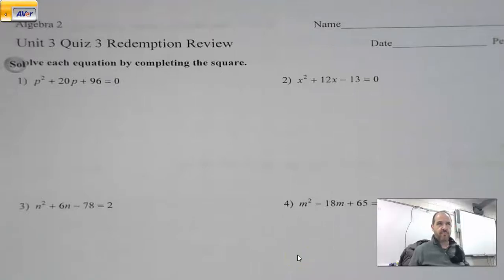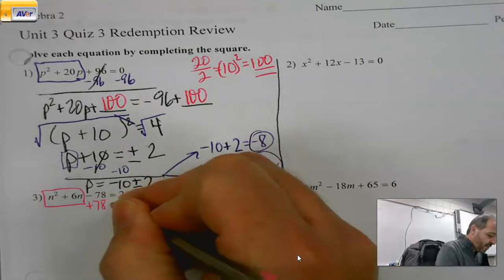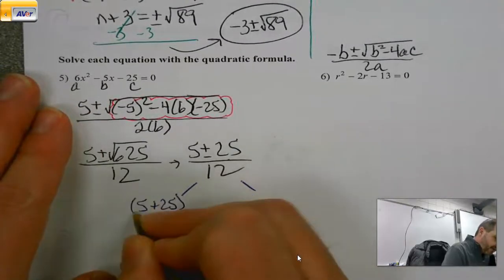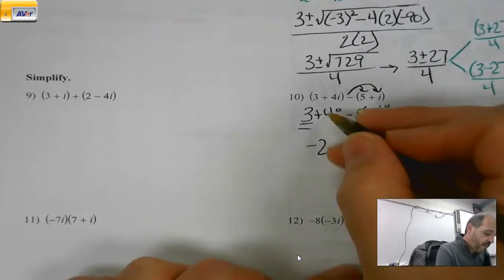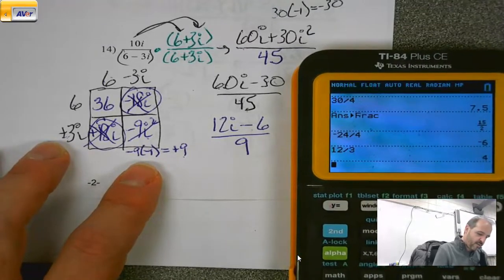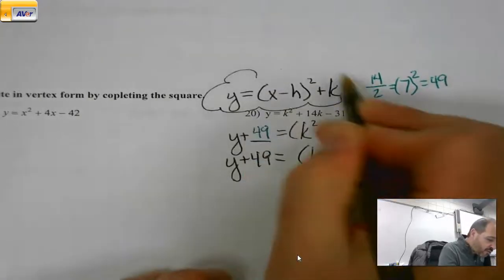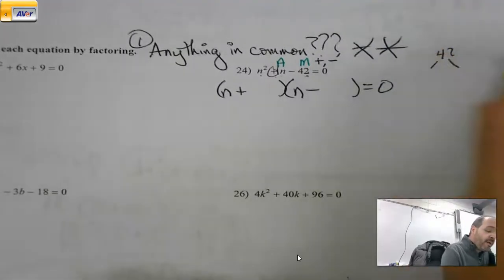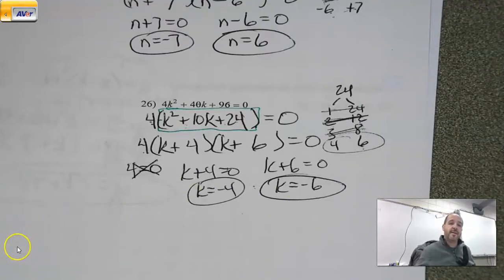A2 U3 Quiz 3 Redemption Review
Here's some help in getting ready for our last quiz of the semester!